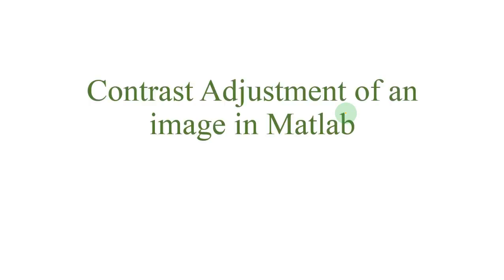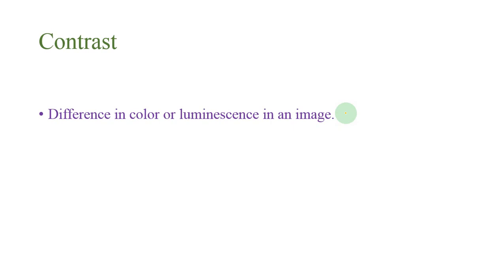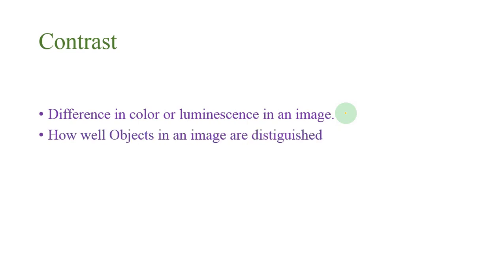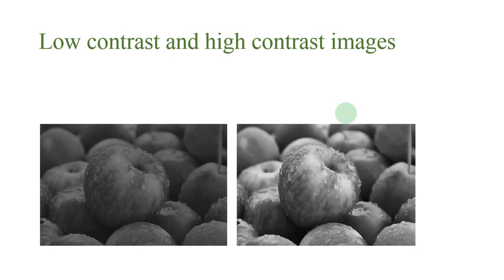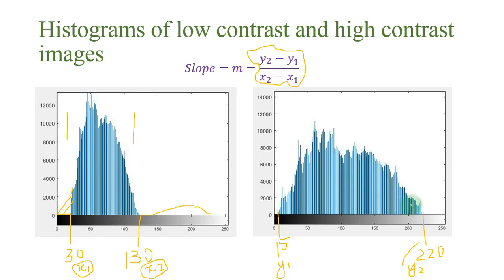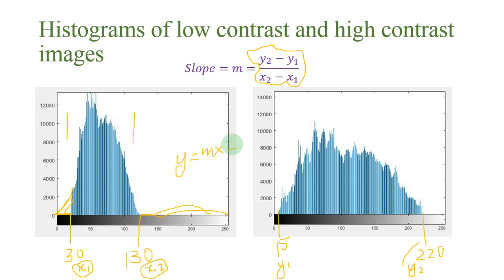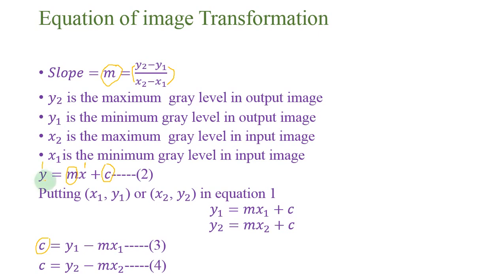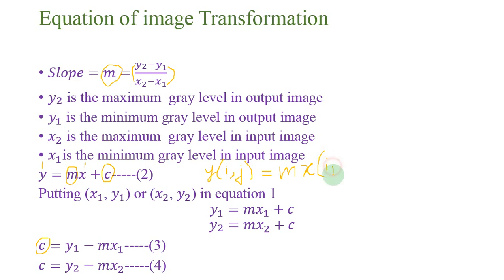Image Contrast Adjustment in Matlab